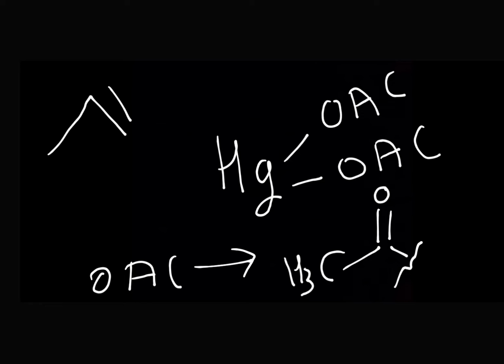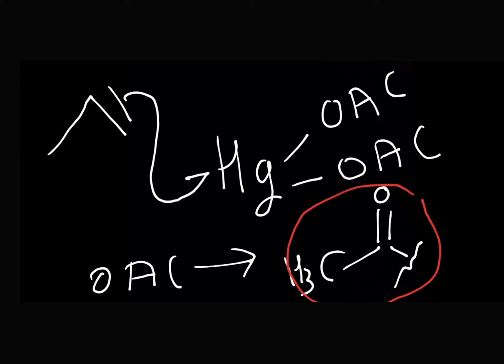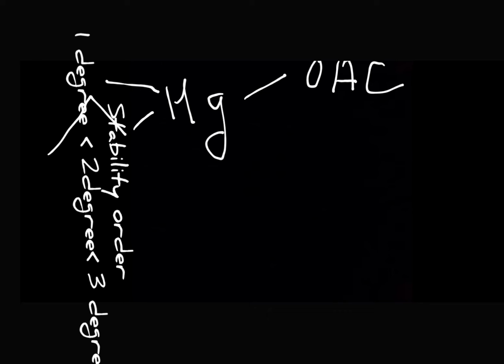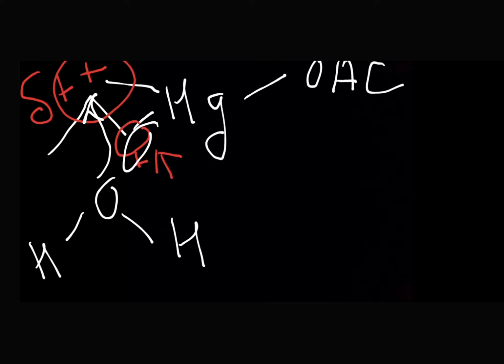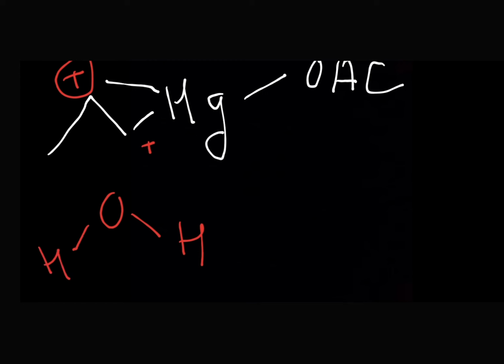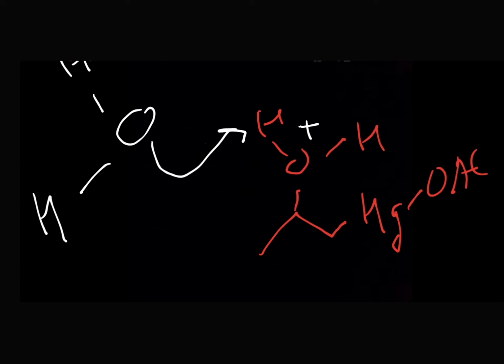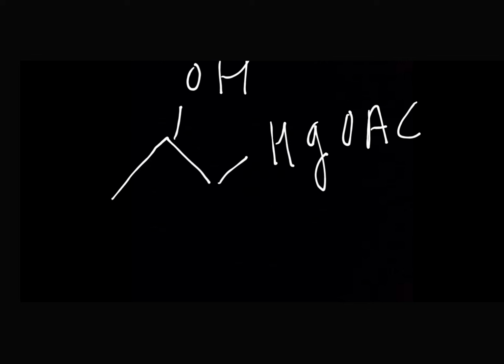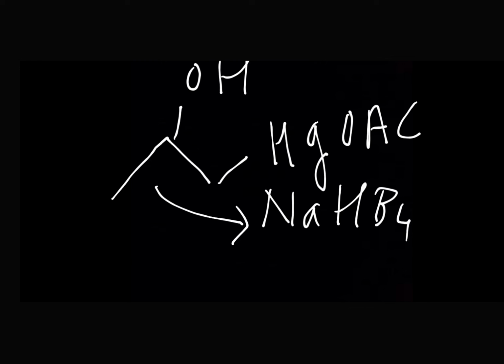Oxymercuration Demercuration| Organic Chemistry| Reaction mechanisms